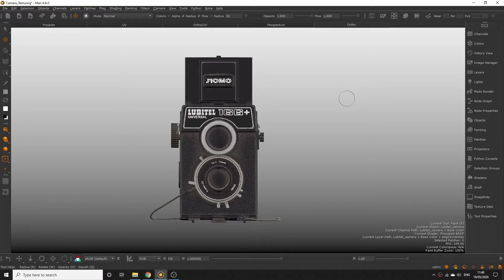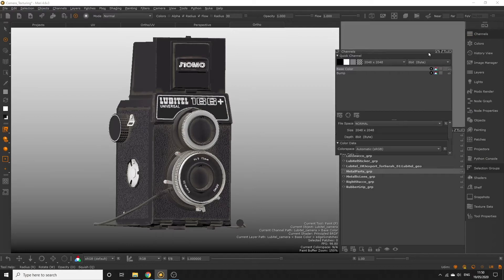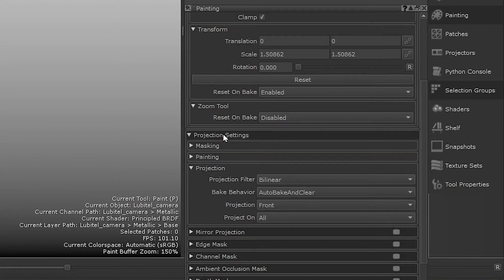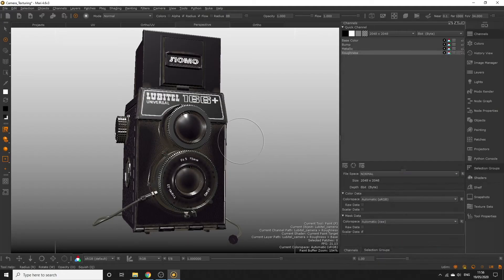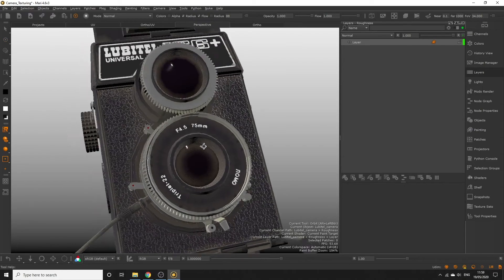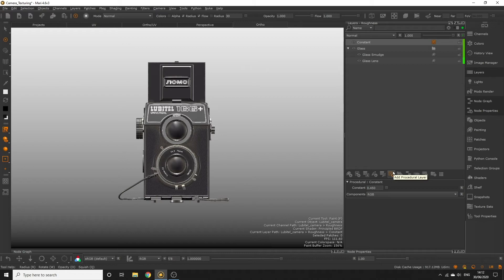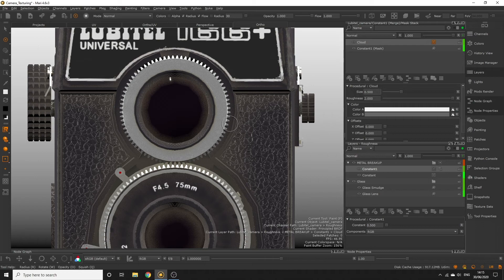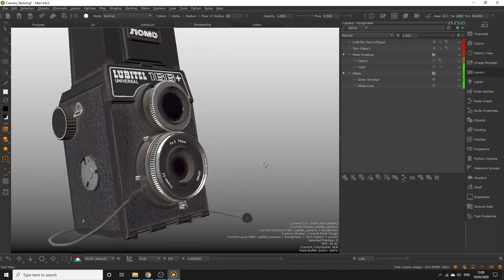Beginner's Guide to Texturing in Mari: 9. Adding metal and roughness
This is Episode 9 of the Beginner’s Guide to Texturing in Mari! Learn how metallicity and roughness works in the Principled BRDF shader to add reflectivity to your surfaces, and how to apply it to your models in Mari.
Camera model by Michael Wilde.
Check out the full Beginner’s Guide to Texturing in Mari course